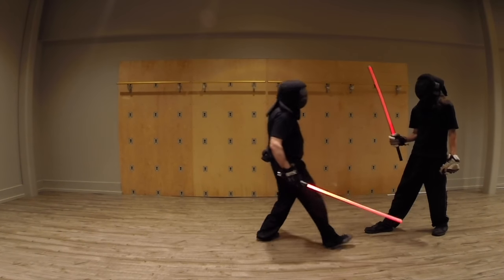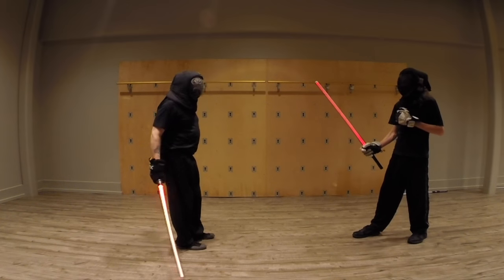TPLA lightsaber dueling workshop: footwork basics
Some moments from the workshop on the basics of single combat.